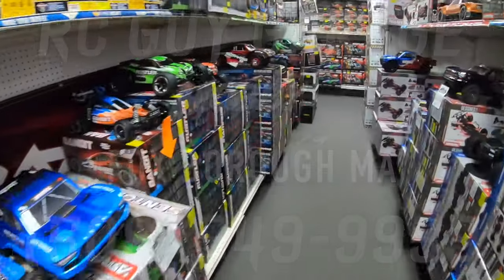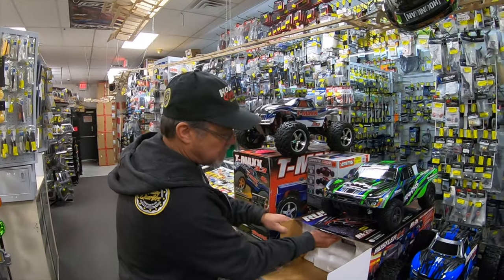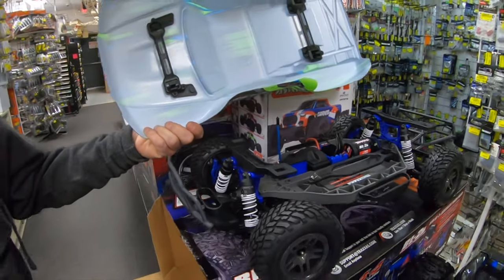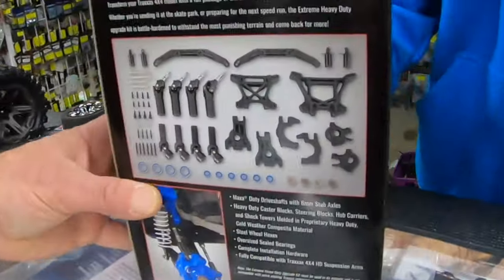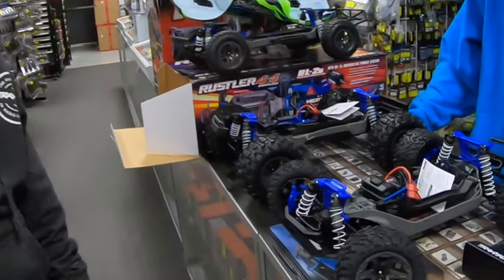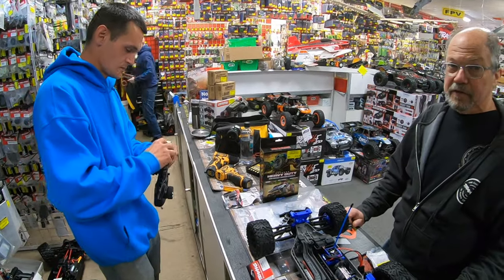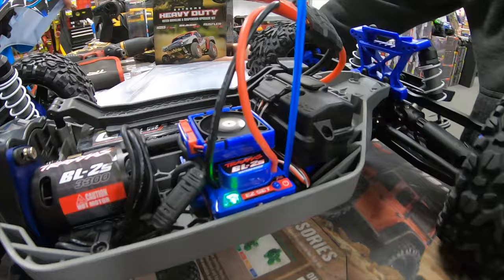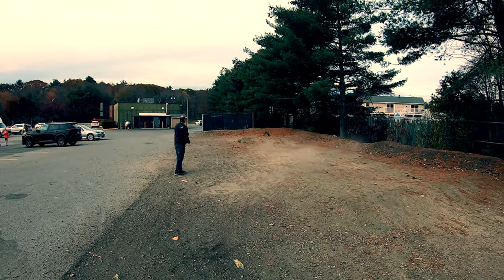New Traxxas BL-2S First in Shop Look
Commission based Amazon links I'll get some pennies from your Purchase

TIRE WHEEL COMBO Losi DB Pro

3M Velcro

CELL METER

SPEKTRUM DX6

Turbo Timber

TRAXXAS XMAXX

TRAXXAS UDR

2017 HONDA CRV PARTS & STUFF

REMY ALTERNATOR

6.0 Intake Gasket Kit

6.0 FORD OIL COOLER

FENDER FLARES

SMOKED HEADLIGHTS

REMY ALTERNATOR